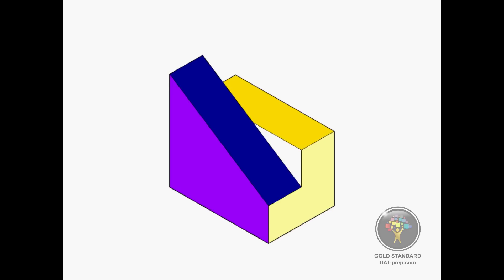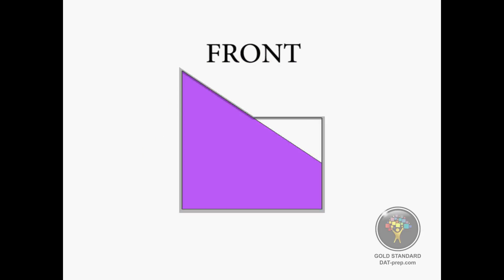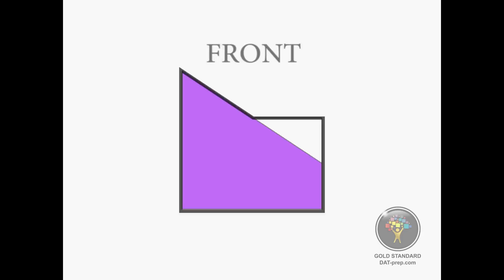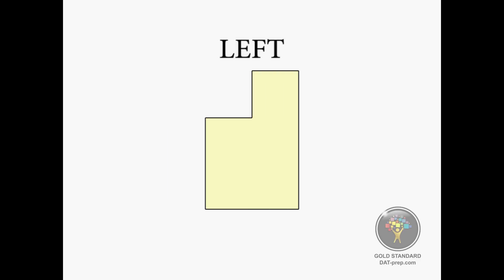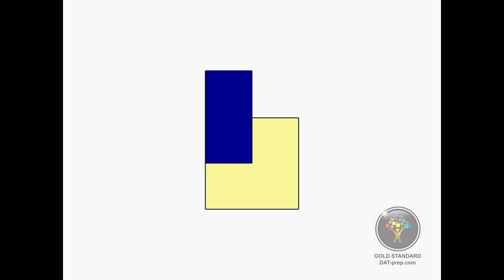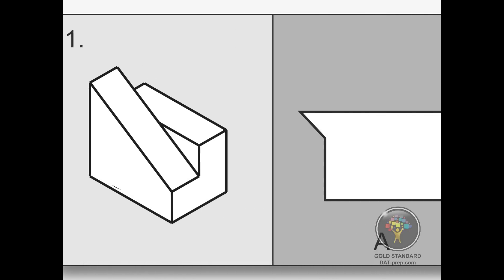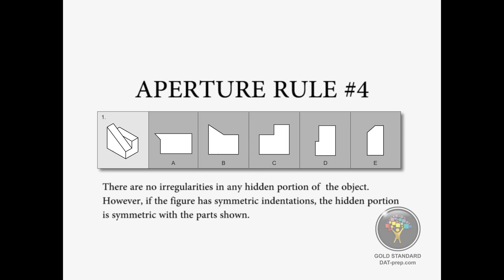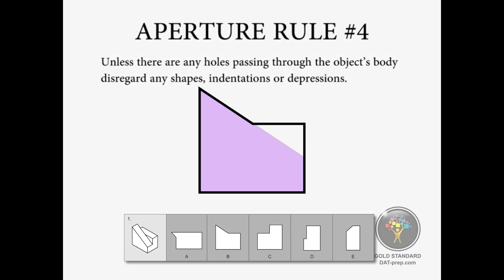Gold Standard DAT PAT Keyhole a.k.a. Apertures: Sample Practice Questions Video with Strategy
FREE DAT PAT tutorial on the keyhole or aperture section. Improve your skill in evaluating 3D objects through accurate visualizations of the 3 basic views. This video also includes 2 sample questions with visual explanations.

The Gold Standard DAT has produced this video to be available for free. If you have suggestions for alternative solutions, please feel free to post.